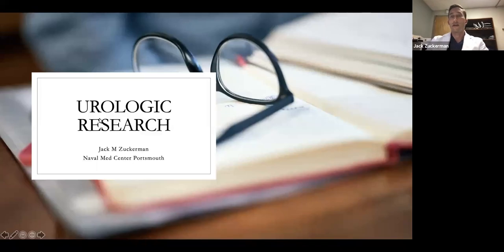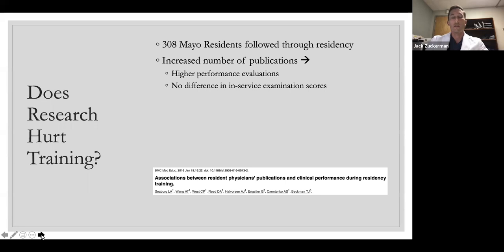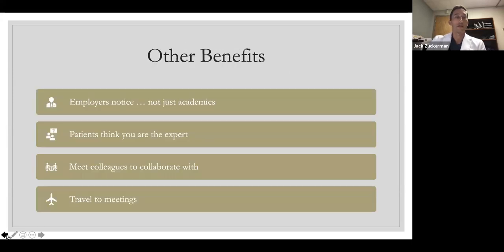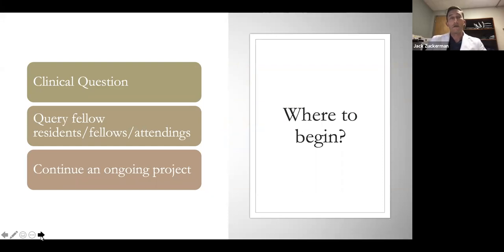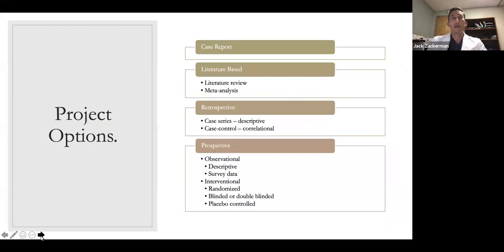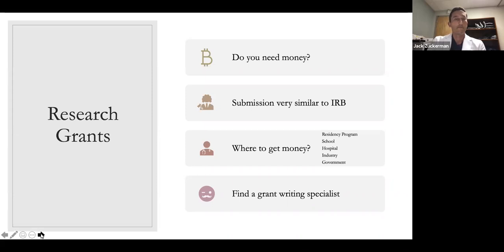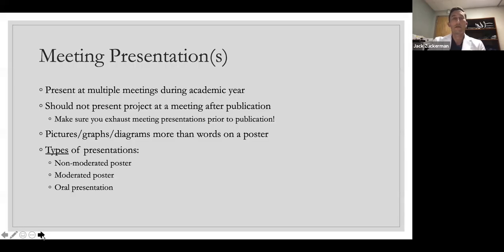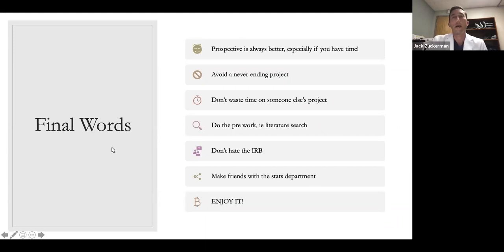IVUmed VVP: How to Conduct Medical Research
Dr. Jack Zuckerman discusses the basics of conducting research with IVU's global partners.